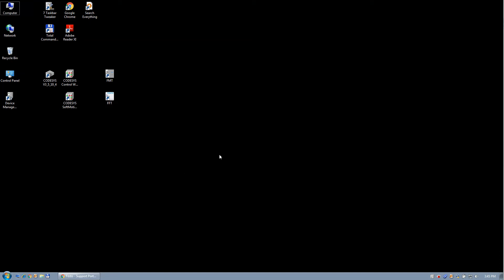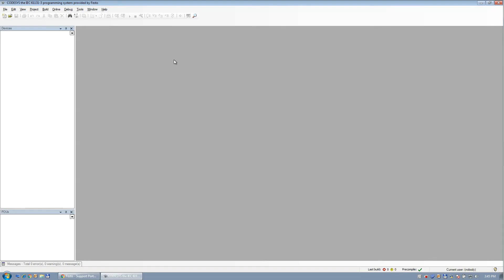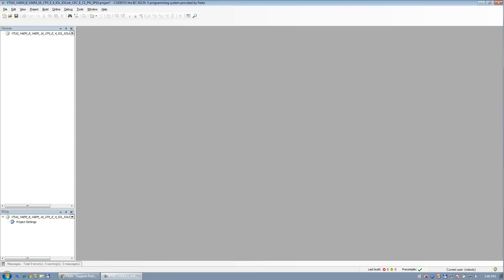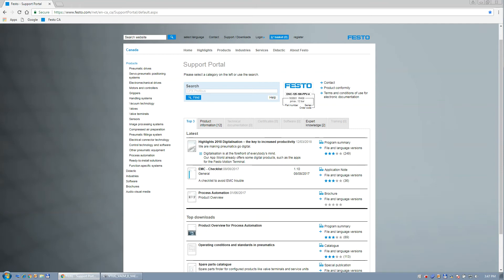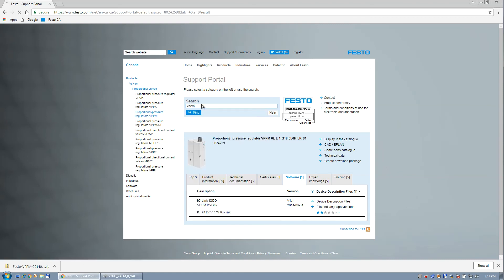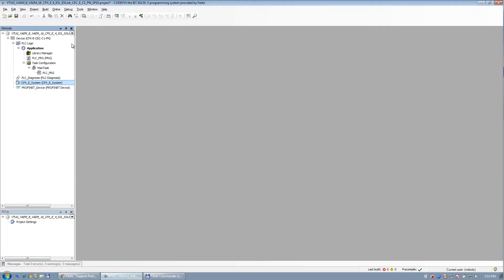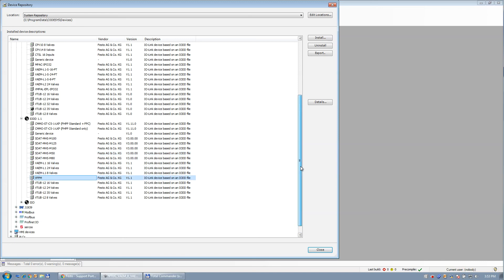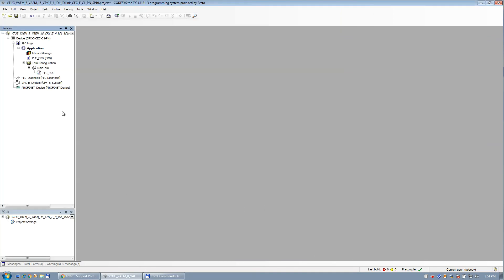CPX-E Step#3 Download & Install Device or IODD Files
This video discusses the Festo CPX-E series hardware and describes specifically how to install an IODD Device File.
The same concept can be used to install other types of device files.

(0:01) Create CoDeSys Project
(1:40) VTUG / VAEM and VPPM Download IODD files via Website
(3:10) CoDeSys Installation of Device Files